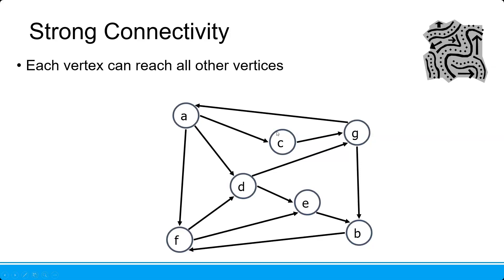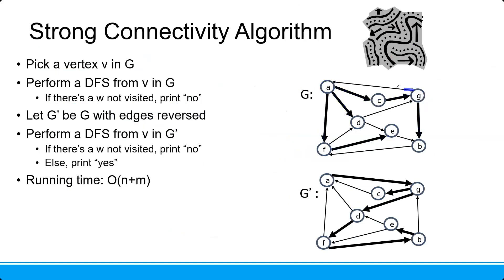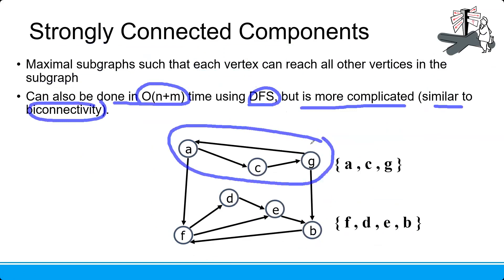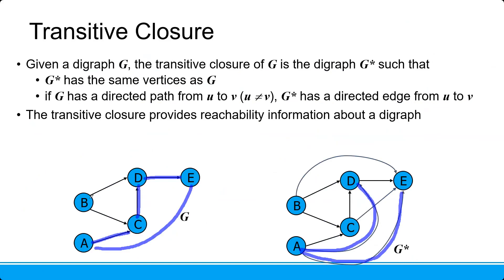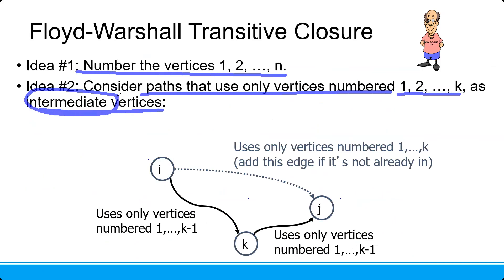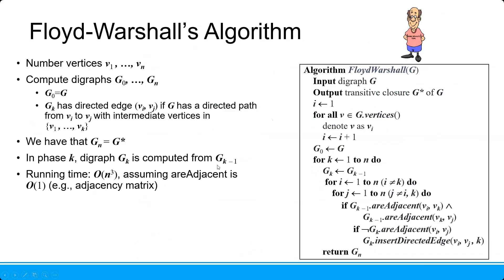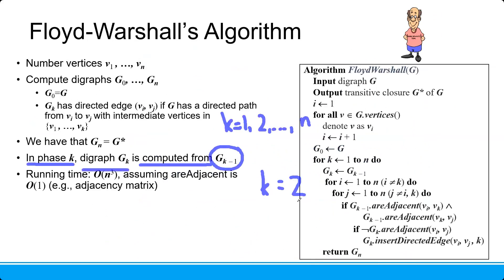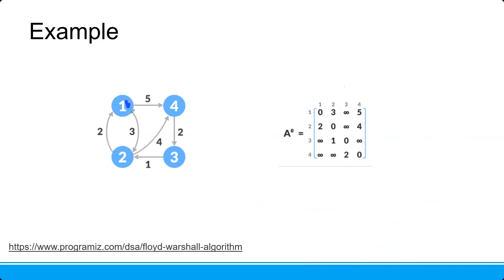20240529 - Data Structure and Algorithm - Digraph (2)